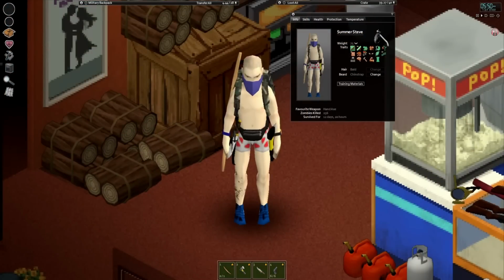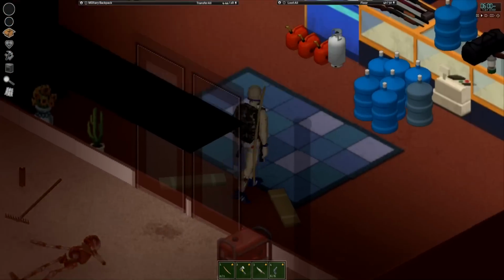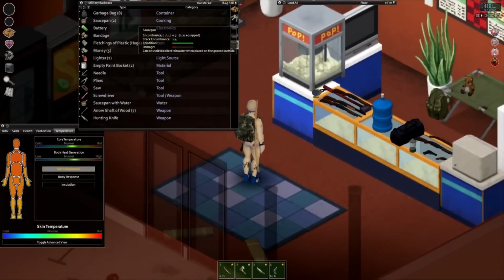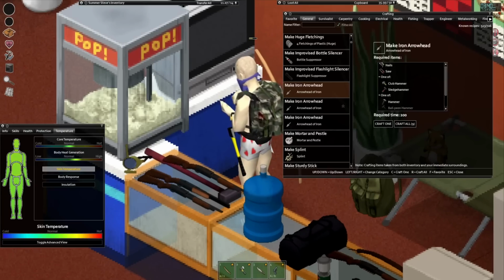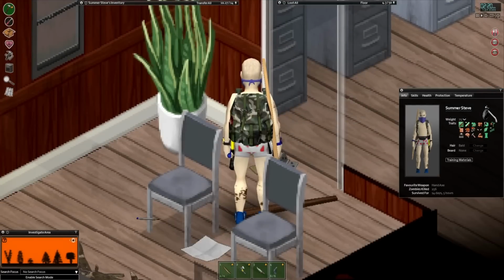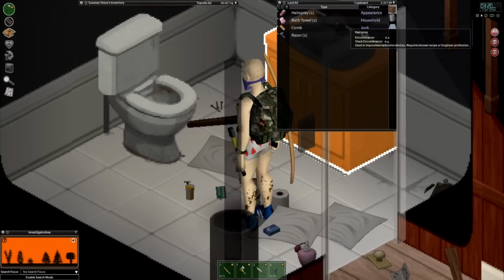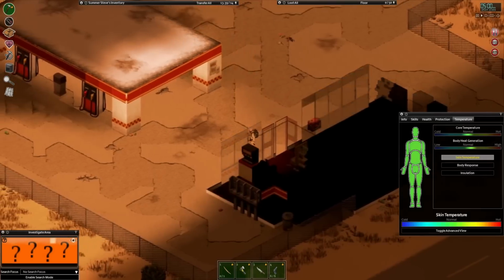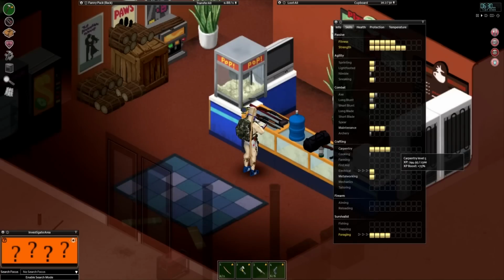Finding New Ways To Get WATER | Project Zomboid Pyrogenic Summer #7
ITS TIME...

Sandbox Settings:
Water - Off
Food Spoilage - Fast
Temperature - High
Plant Resilience - Low
Rainfall - Very Dry
Water Goes Bad - Drain Water Over Time

I ALSO FILLED IN EVERY SWIMMING POOL ON THE MAP SO NO INFINITE WATER HERE!